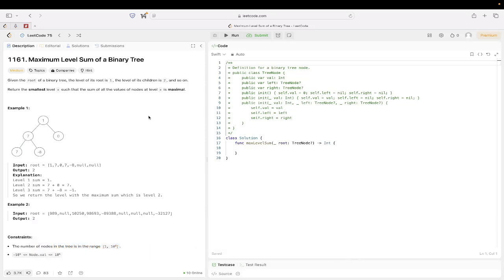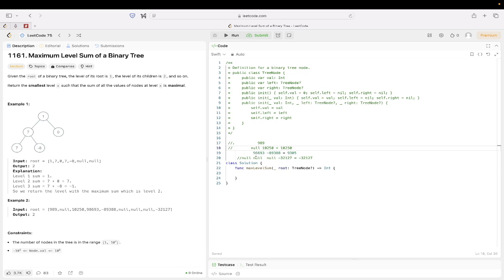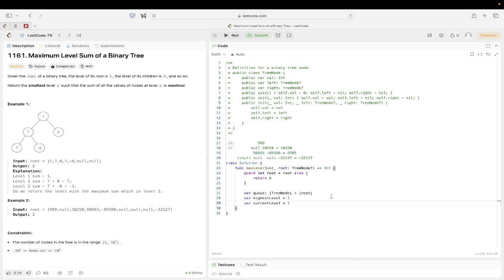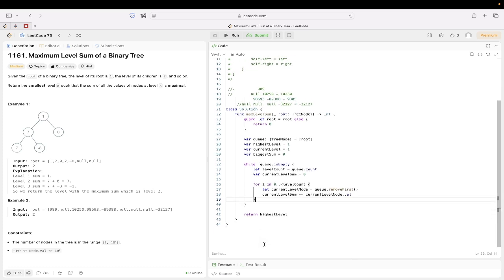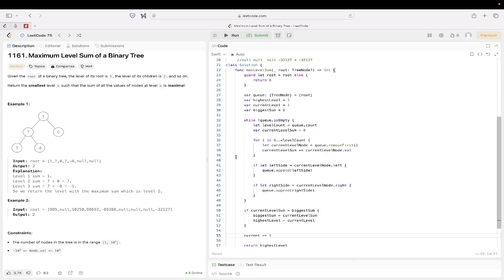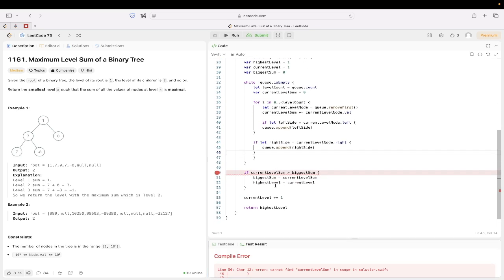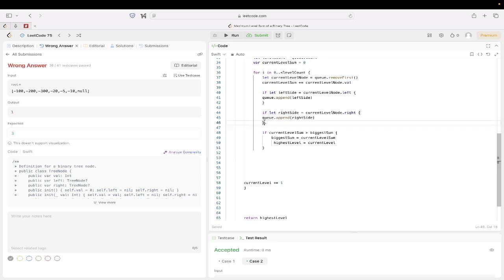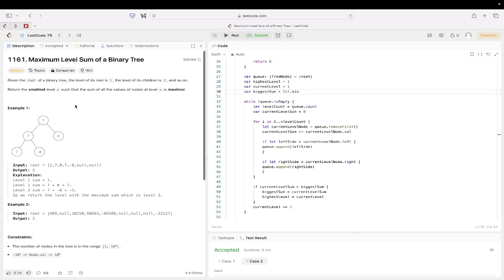Maximum Level Sum Binary Tree (LeetCode #1161) — Swift BFS with Level Tracking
In this video, we solve Maximum Level Sum of a Binary Tree (LeetCode 1161) using Swift and BFS. I show how to calculate the sum of nodes at each level and track which level has the maximum sum, handling negative numbers and tie-breaking rules.
This problem combines BFS traversal with mathematical operations, demonstrating how to maintain state across levels and make comparisons during tree traversal.
📌 What You'll Learn:

Level-by-level sum calculations using BFS in Swift
Proper handling of negative node values in trees
Tie-breaking logic (smallest level wins) implementation
State management during BFS traversal
Swift Int.min usage for initialization patterns
Combining traversal algorithms with mathematical operations